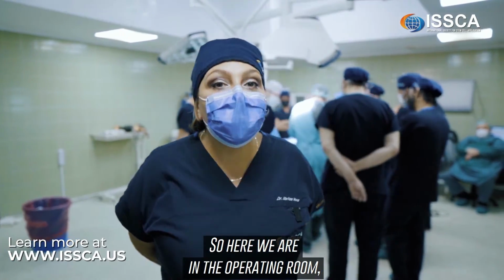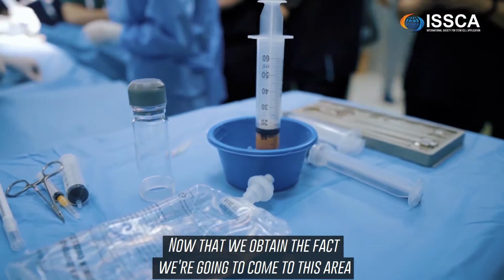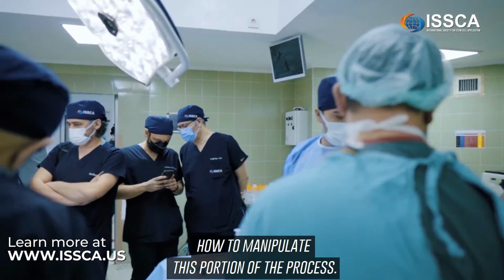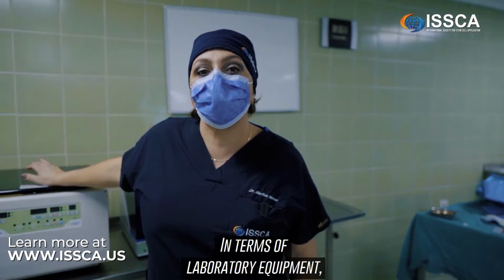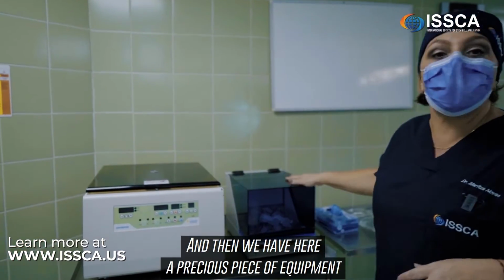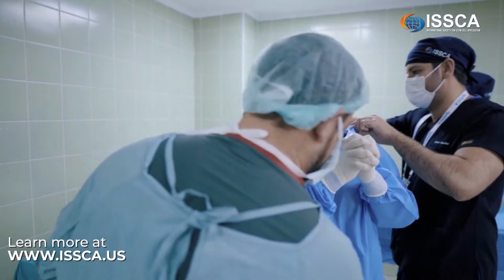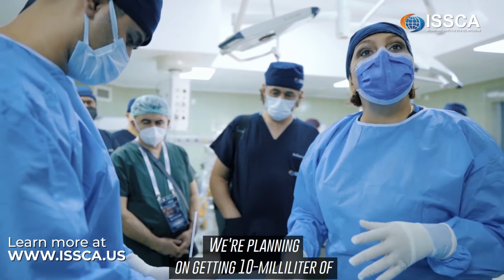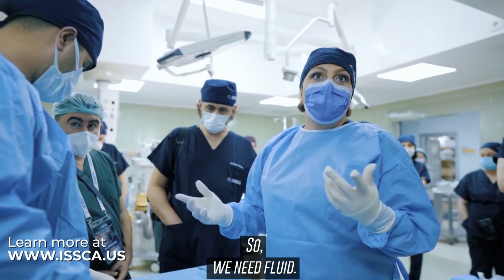Episode 2 - Hands on - Ankara, Turkey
A private hospital visit on the second part of our training day allowed us to offer learners the best hands-on experience possible. We had 3 cases, 2 for anti-aging and pain management, and one for diabetic wounds care. We used bone marrow and exosomes during our practice session and we introduce physician to laboratory equipment.

If you are interested to learn more do not hesitate to attend to one of our International Certifications in Cellular Therapy, where world-renown medical experts would share the advancements they have been applying at their practice.

The International Society for Stem Cell Application (ISSCA) is a worldwide organization with the goal of promoting excellence and setting standards in the regenerative medicine fields of publication, research, education, training, and certification.
Our objectives:
•  To be a central resource to the public and practitioners about the practice and science of regenerative medicine.
•  Setting standards for credentialing practitioners in regenerative medicine through examinations and certifications.
•  To establish accepted treatment protocols and act as the central resource in regenerative medicine.
•  Provision of training and medical education to our members.
•  To render assistance to our members as well as the public in advocating regenerative medicine.
•  To help develop and fund scientific research and publication related to the specialty of regenerative medicine.
•  To help create formal academic training at academic institutions in the field of regenerative medicine.